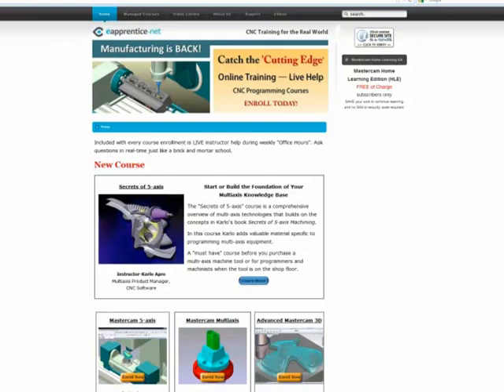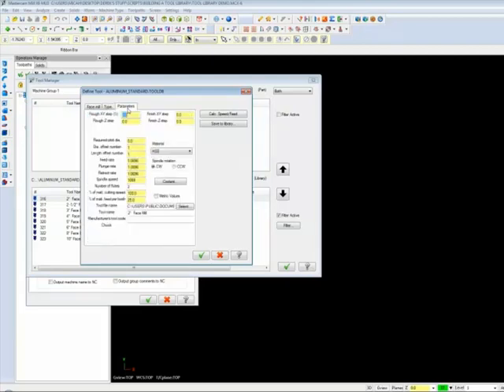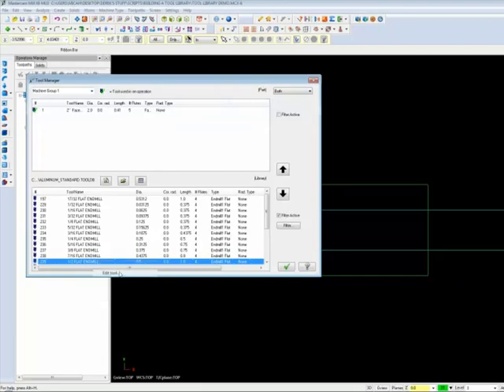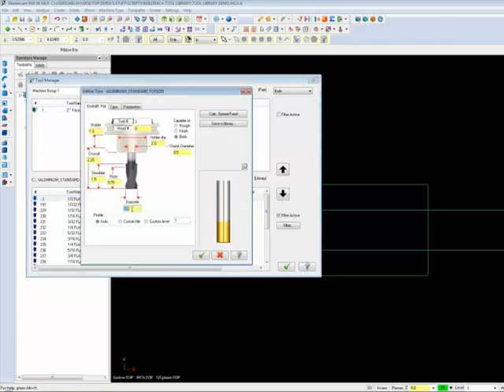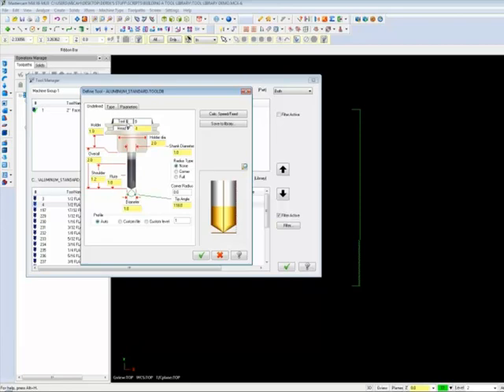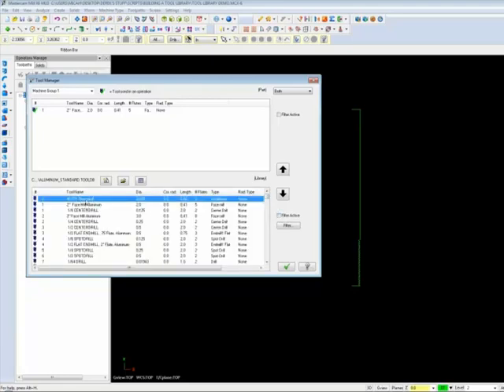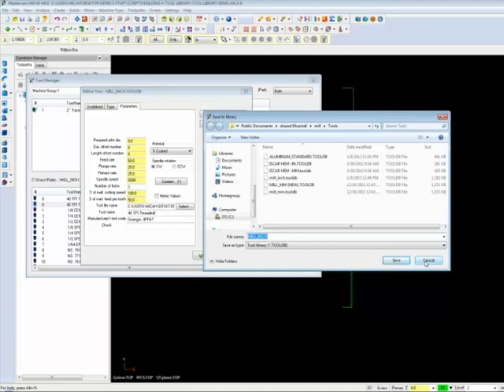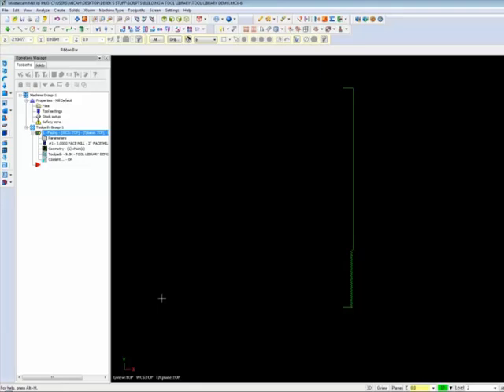Managing tool libraries in Mastercam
One of the best ways to maximize efficiency for CNC programming is to use your CAM system to automate processes that you perform often.

In this presentation, we will show you how to build custom tool libraries in Mastercam. Define your tool, pair it with a part number, build in length of cut, overall tool length, speeds and feeds and then save it to a tool library so you can use it again.